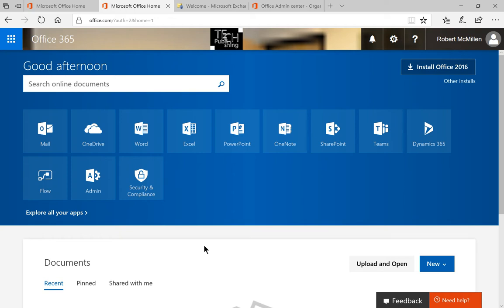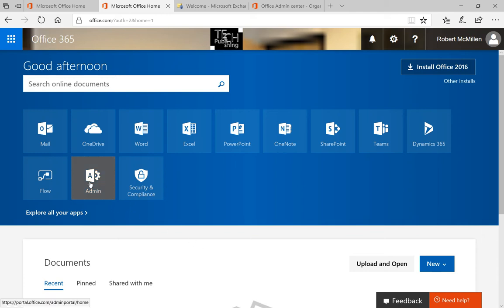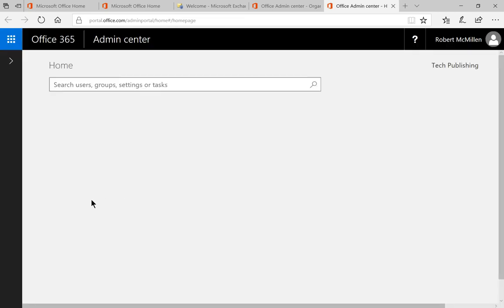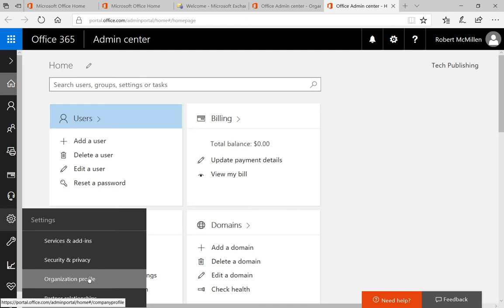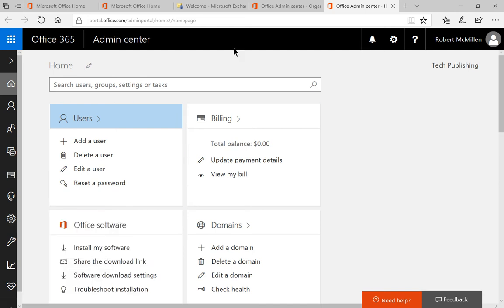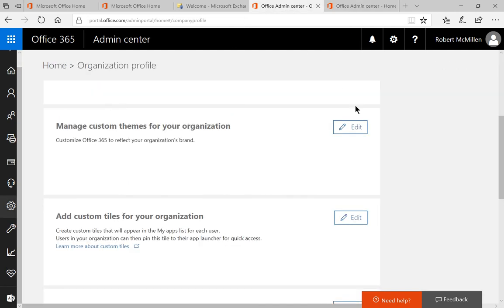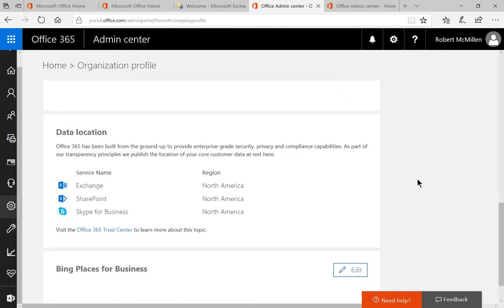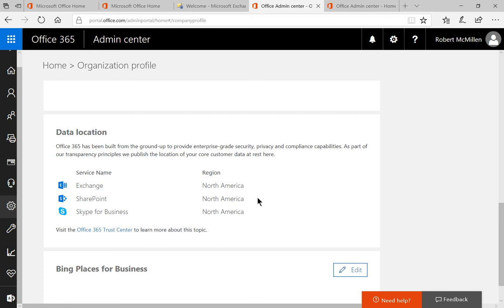Microsoft 365 Tutorial How to see in what country your email is being hosted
Professor Robert McMillen shows you how to see in what country your email is being hosted. You may not realize your email is being hosted by Microsoft in a country other than what you expected which can cause you a compliance issue.